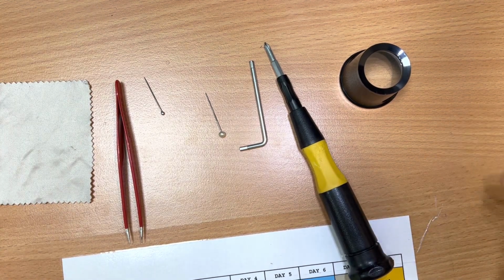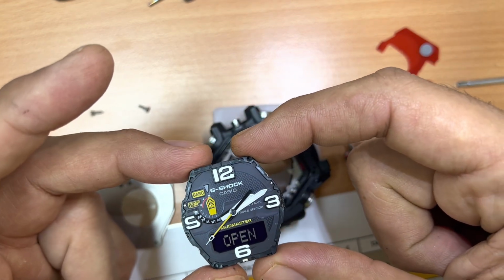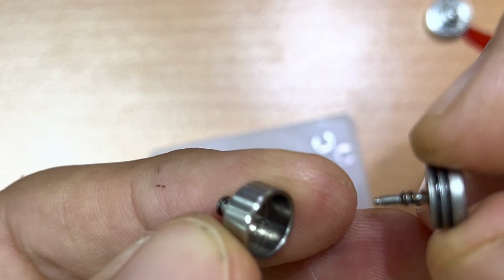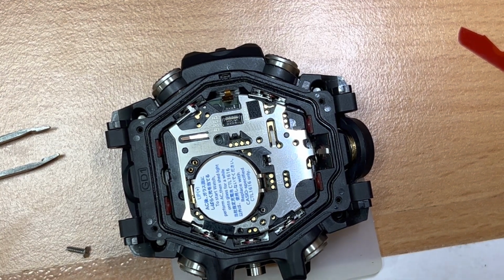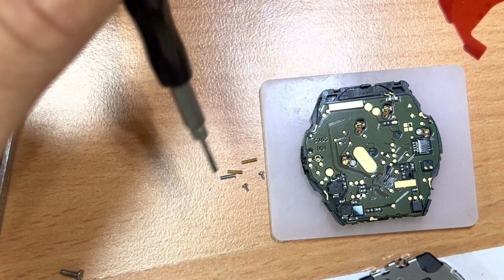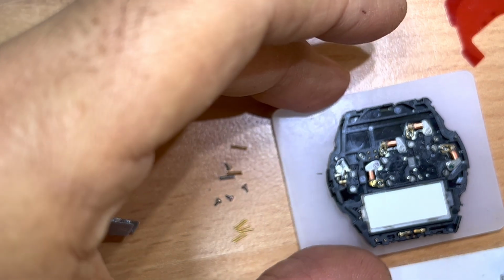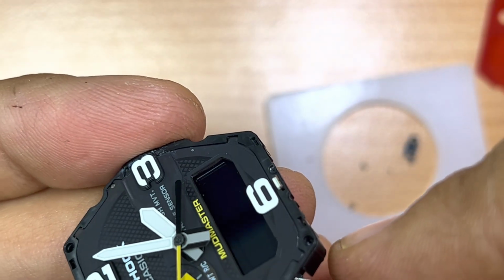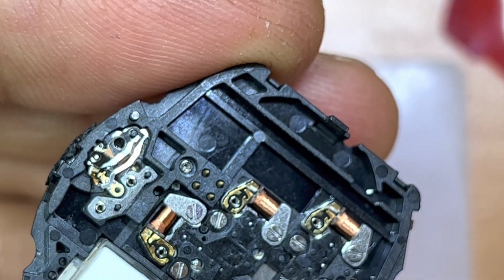GWG-1000 sticky or stuck buttons problems. Fixed! Broken crown; destroyed it!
In the process of successfully fixing my sticky buttons I broke the crown.